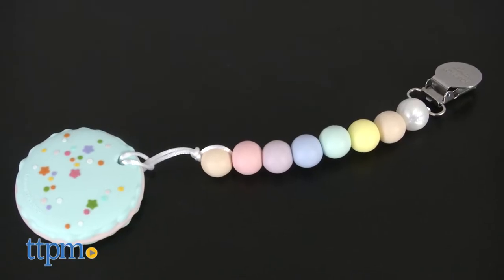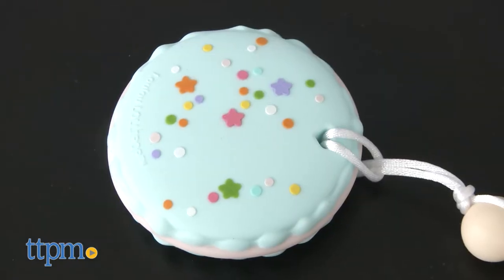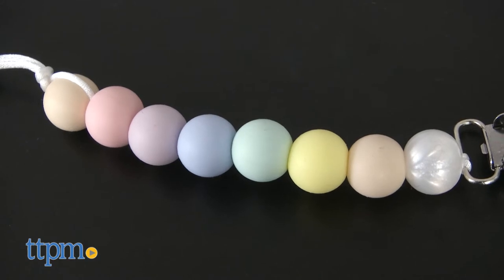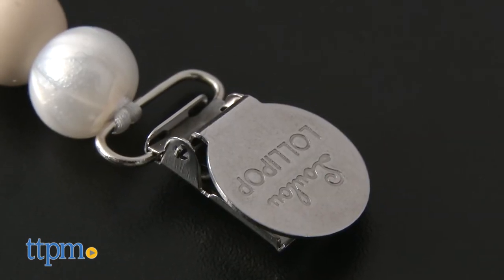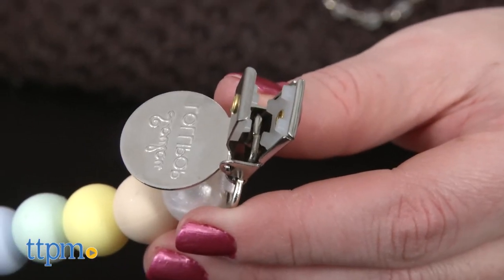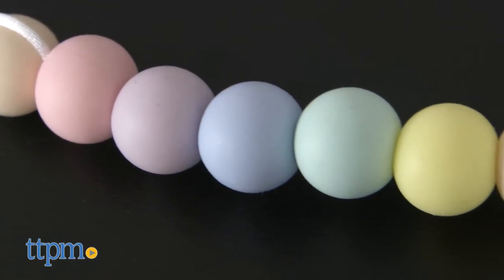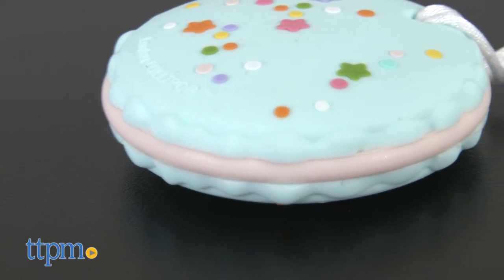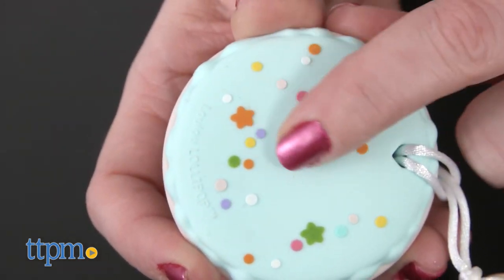Macaron Teether from Loulou Lollipop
Give this cookie teether to your little cookie! The Loulou Lollipop Macaron Teether looks like a macaron cookie but has nice textures to soothe a teething baby's gums! Attached strap clips onto a baby's clothes so it doesn't get dropped! See more in this video review! For full review and shopping info

Product Info: You think your baby is pretty sweet, and so is this teether. The Macaron Teether from Loulou Lollipop is a pastel-colored silicone teether in the shape of a macaron cookie complete with sprinkles on top. Eight colorful silicone beads form a chain that leads to a rust-free stainless steel clasp so you can clip the teether to your baby's clothes so it doesn't get dropped or lost.